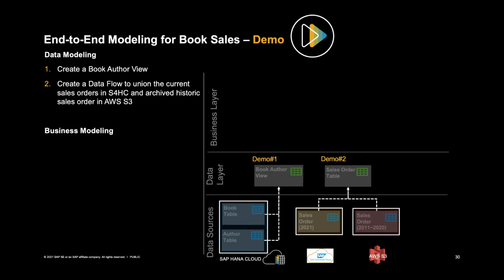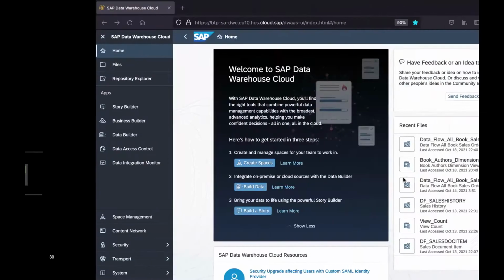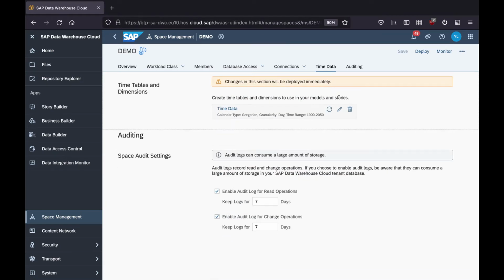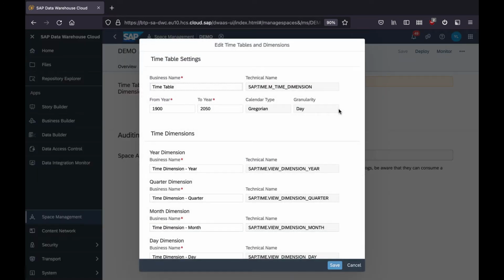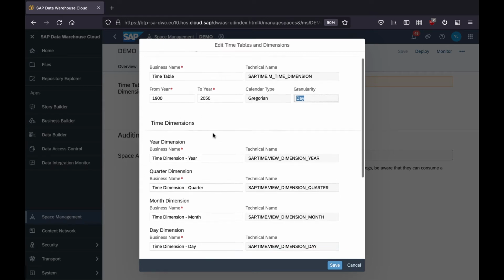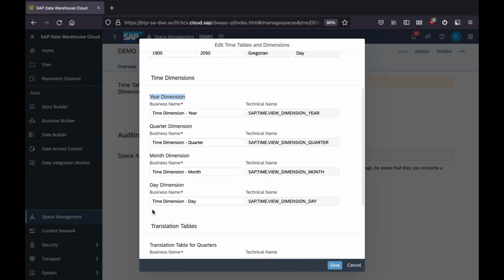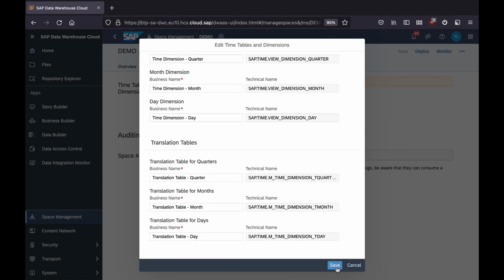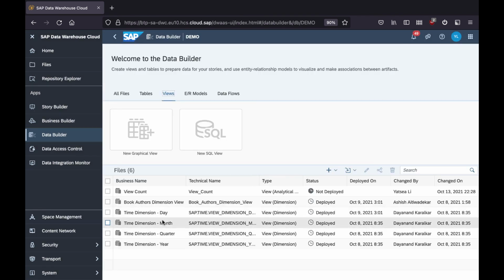DV200-DWC Modeling Demo#3 about Generating Time Data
This is demo#3 of end-to-end modeling with SAP Data Warehouse Cloud about book sales analysis under the bookshop storyline of SAP Data-to-Value which show you how to generate the time data for the space. As a result, the following time dimension views will be created automatically.
1.Time Dimension - Day
2.Time Dimension - Month
3.Time Dimension - Quarter
4.Time Dimension - Year